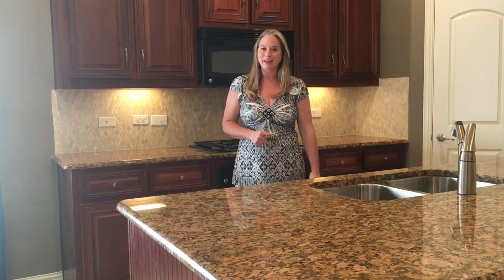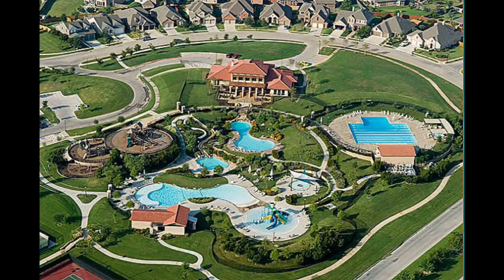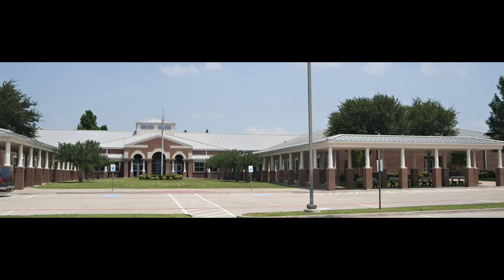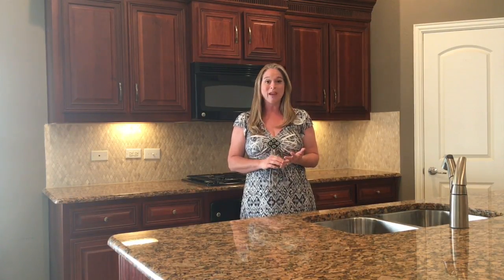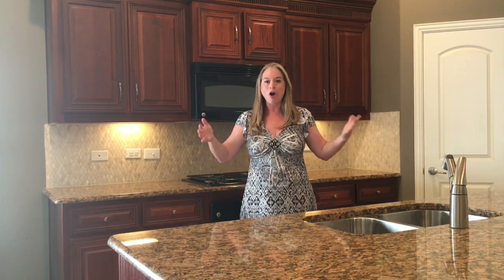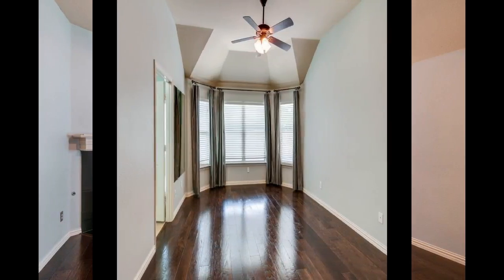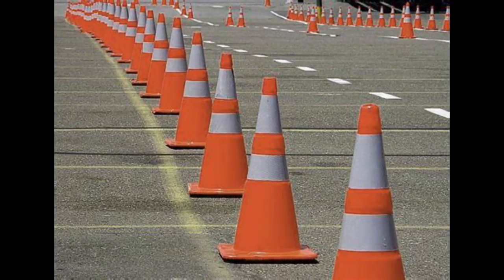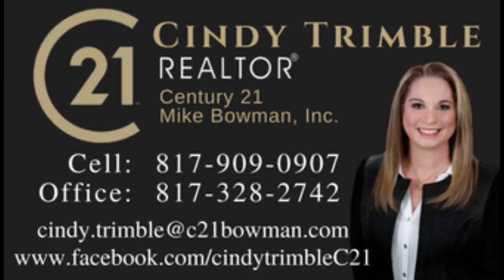Top 5 things Buyers look for in buying a home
Cindy Trimble - REALTOR
Century 21 Mike Bowman, Inc.